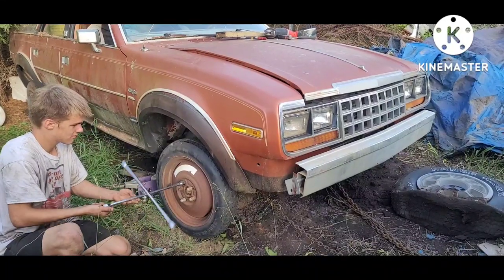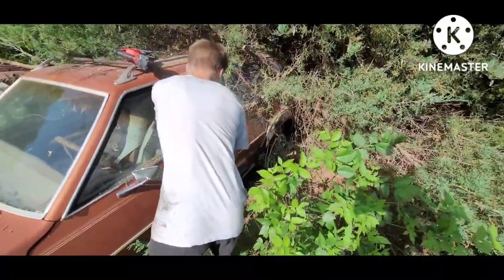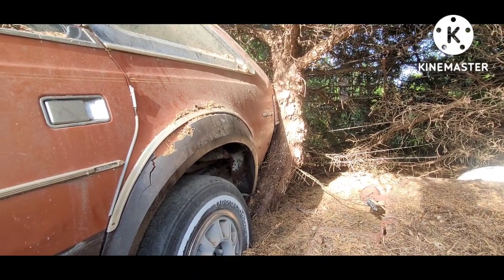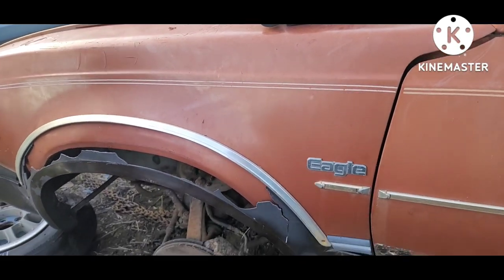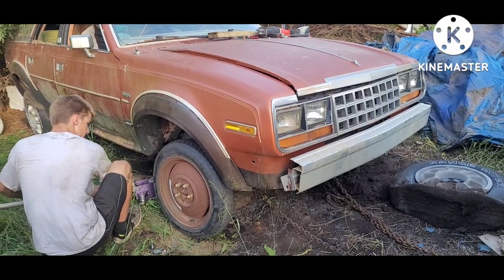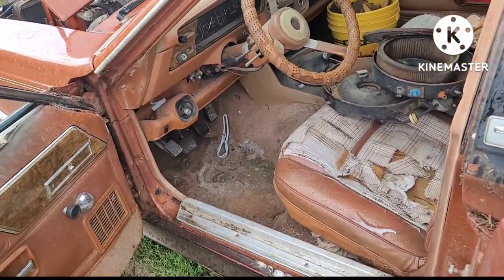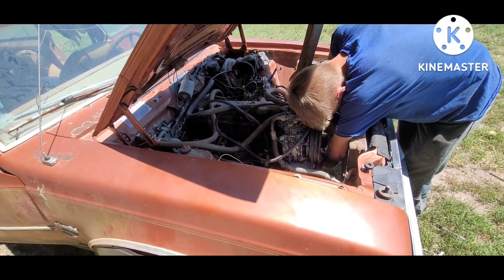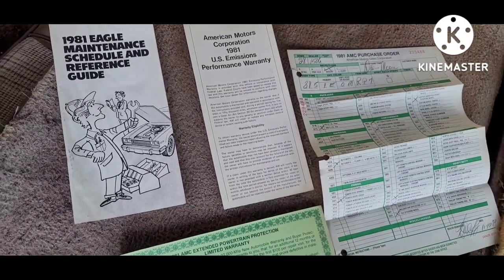Out of the Woods: FREE 1981 AMC Eagle station wagon! Walk around & Will it run? Vintage 4WD car!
Mr. Goodpliers and his friend Aaron head to the woods to recover a free 1981 AMC Eagle station wagon! Next, we take a walk around this vintage 4WD car, and check it out mechanically... Will it run?